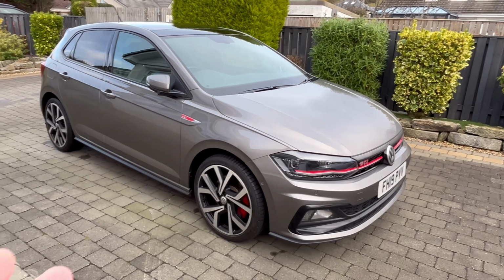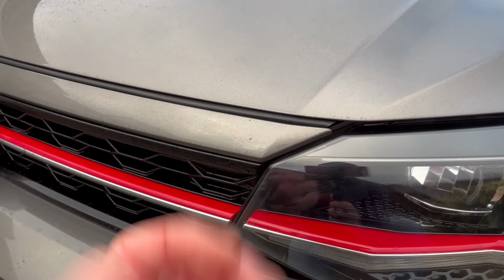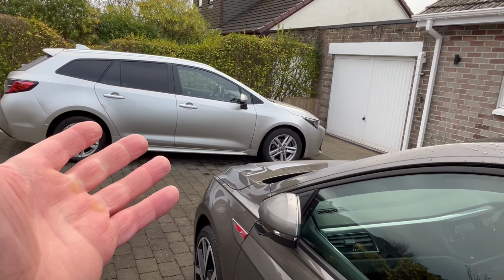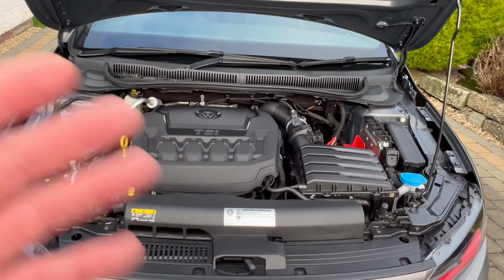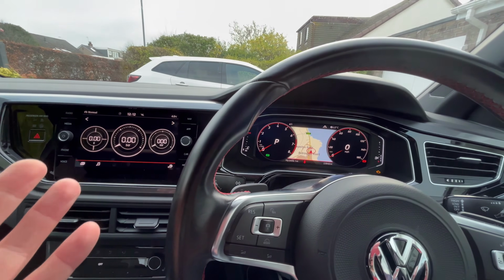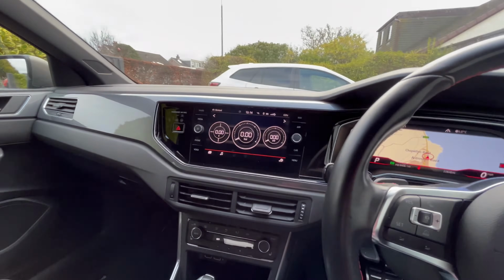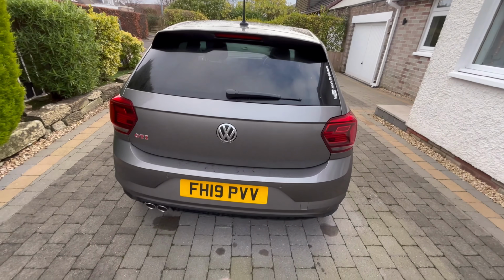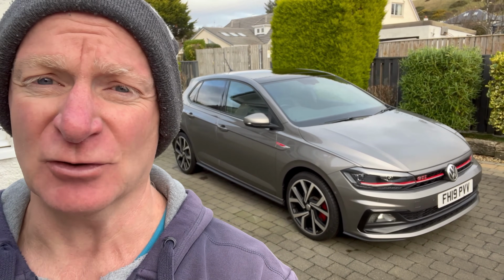VW Polo MK6 (2018-date) - Buying Guide - VW's most underrated model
After 3 years & 25k miles experience, this is what you need to know...